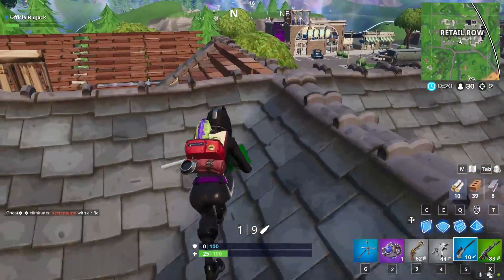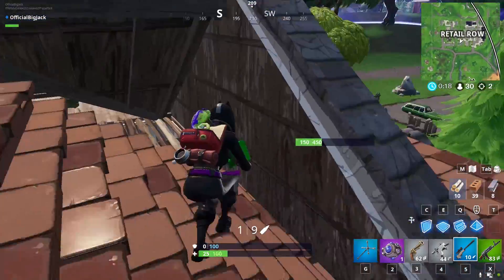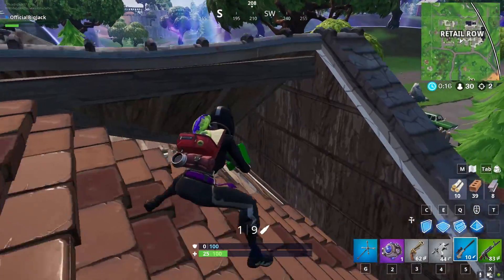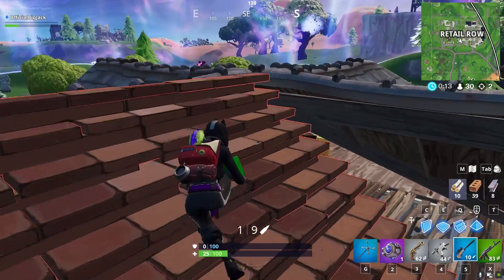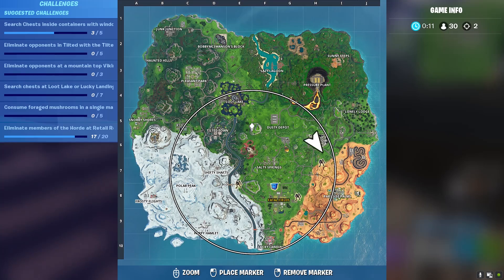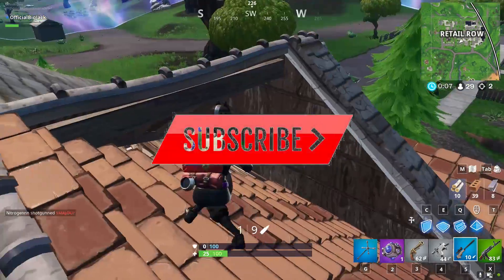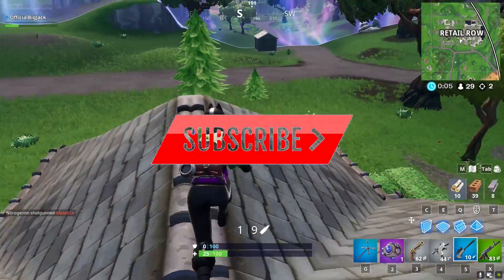Fortnite *NEW* The Leftovers Challenge - Elimate Hordes Retail Row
Hey everyone, This is the fastest way to kill the zombies and complete the challenge. The Leftover challenge guide is here.